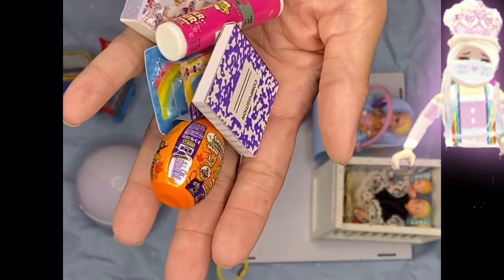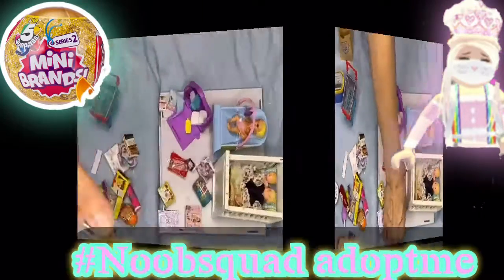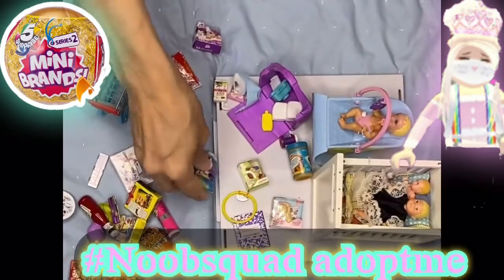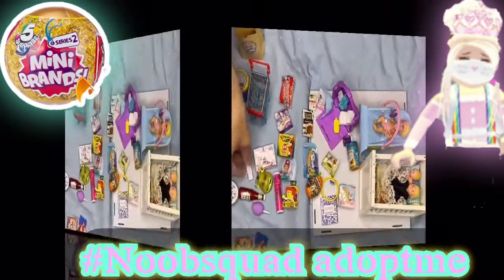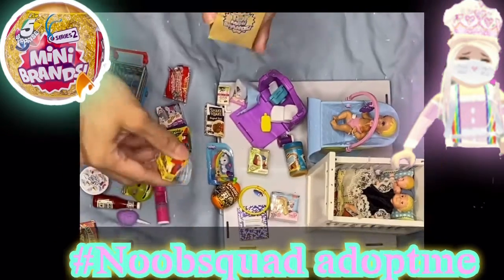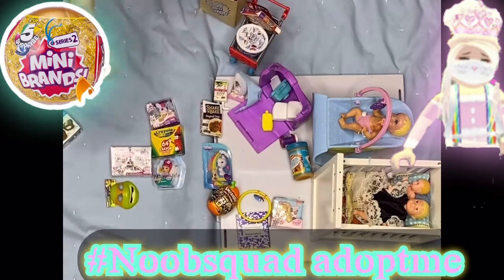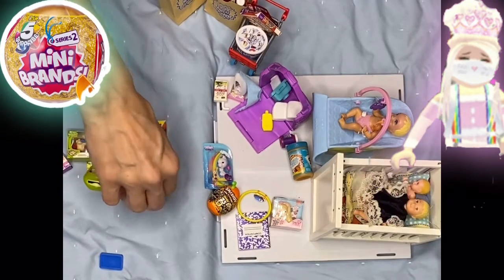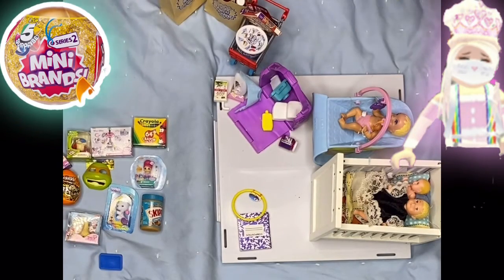ZuruTOYS! *MINIBRANDS + OPENING* adorable toy minis!! Real littles/ toy minibrands!!!@MyFroggyStuff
Welcome back squad we are doing something a little different in today’s video we are opening some mini brand surprise balls from zuru Toys!!!

if you are a gift giver, a miniature lover, a Barbie or doll lover ♥️ (regardless of age ). then you’re going to love this video :of REAL namebrand miniature TOYS and FOOD!!

Because most of our videos are of adoptme a roblox game !

Hey let’s check out some minibrand toys!

1-    “Worlds smallest toys”: by Super Impulse. (2023).

3-  ZuruToys.(2023).”MinibrandFiveSurprise”. Zuru.com/minibrands.

4-  ZuruToys.(2023). “Minibrands Fashion”.